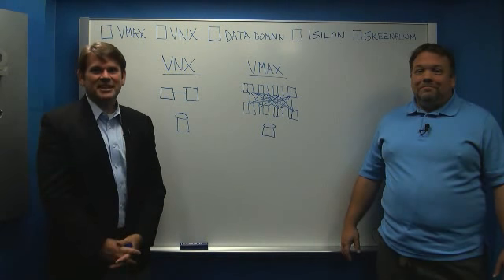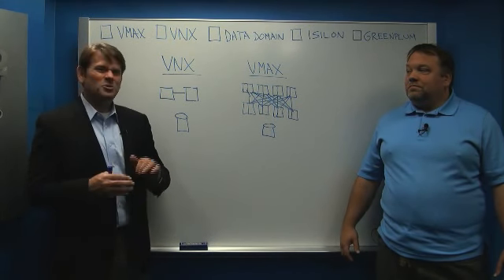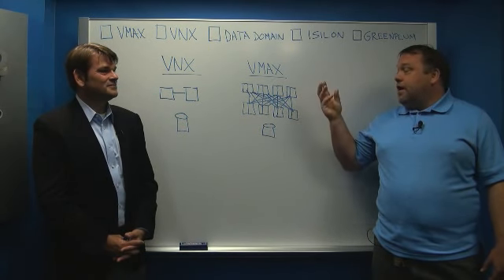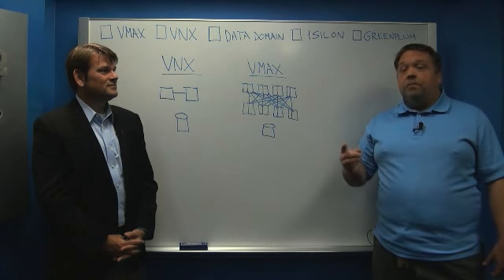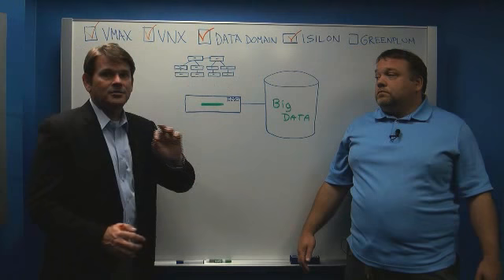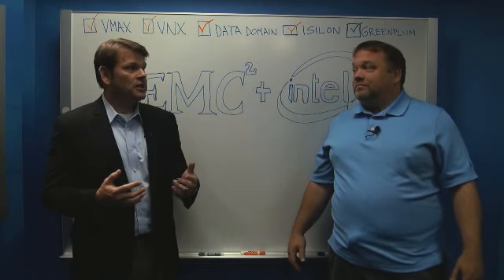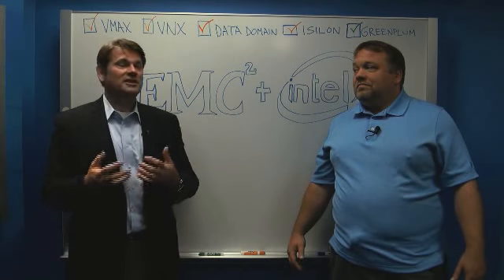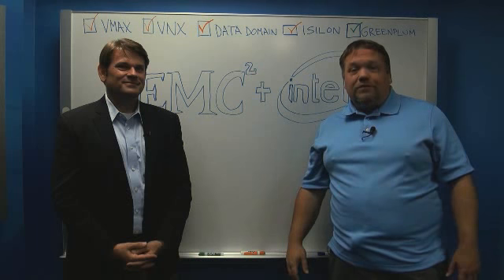EMC & Intel - Alliance overview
Watch this video to learn about the history of the EMC & Intel alliance, the key processor technologies that power EMC's various products, and the joint value that EMC & Intel bring to enterprise IT customers.